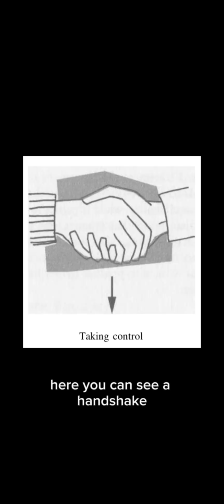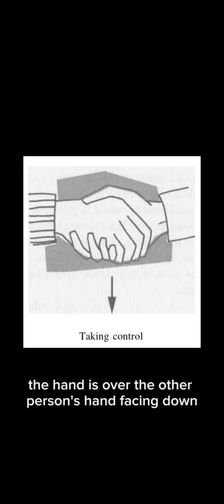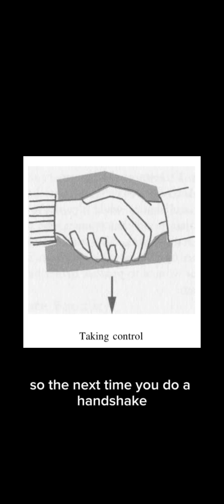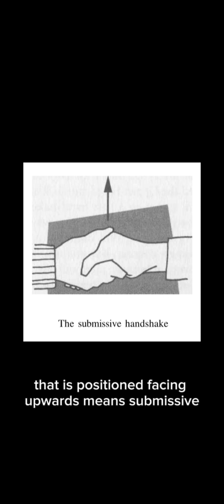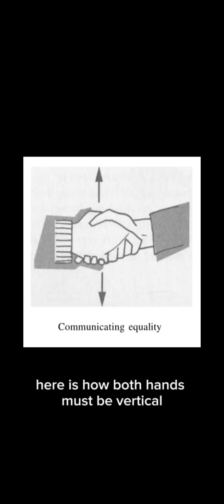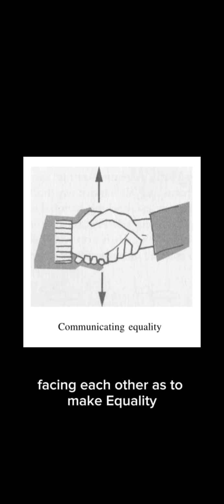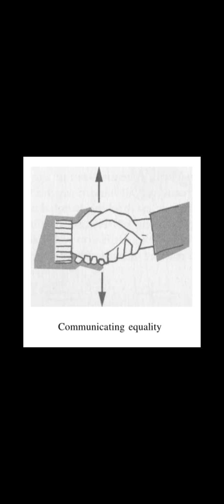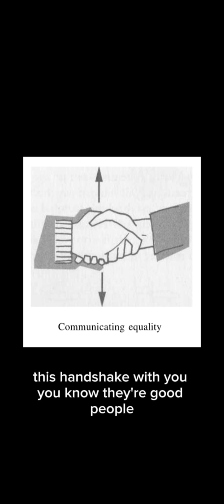Basic Guide: Handshakes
This is a basic guide for handshakes.